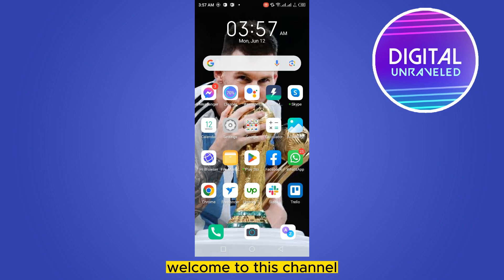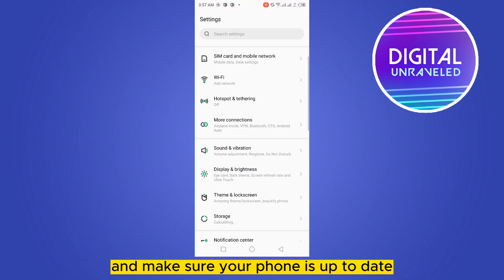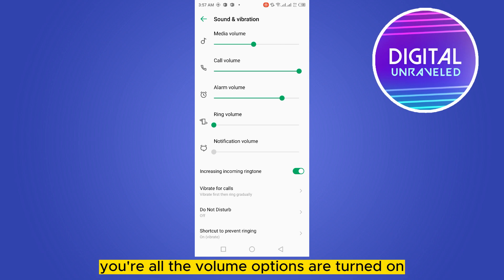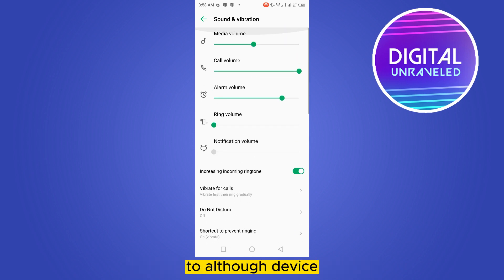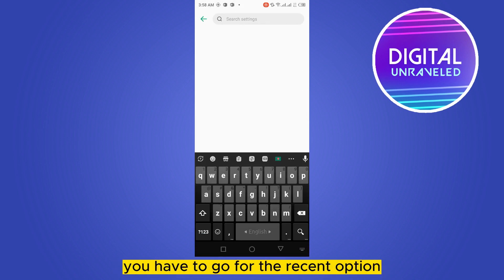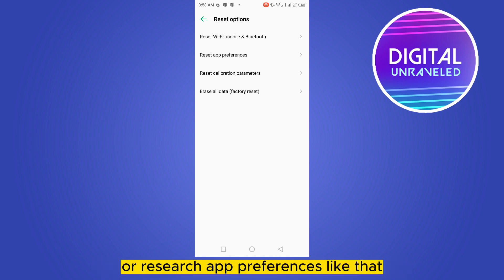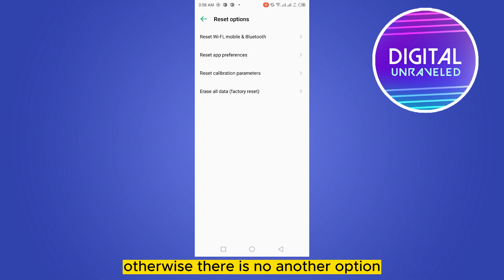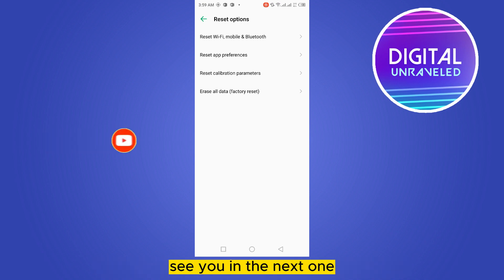How To Fix Volume Automatically Goes Down Android (Solved)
Learn How To Fix Volume Automatically Goes Down Android